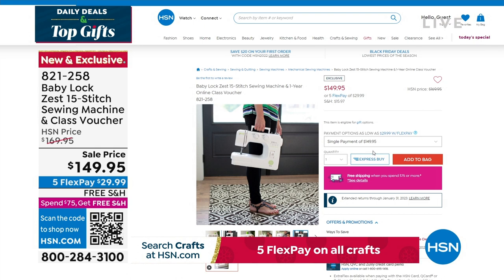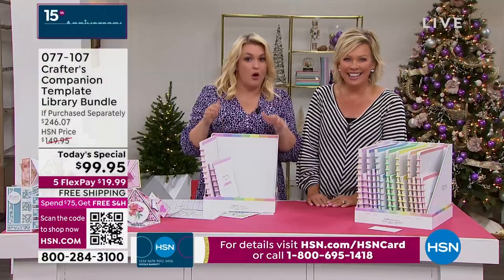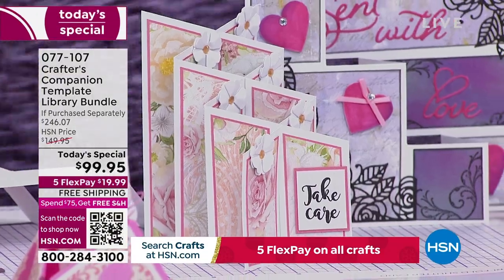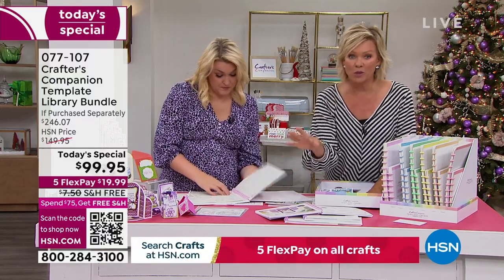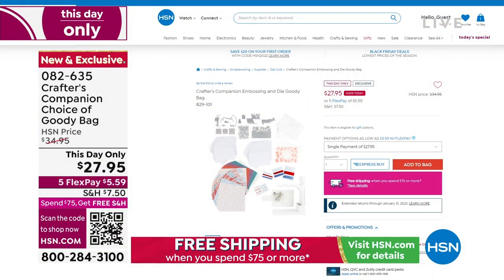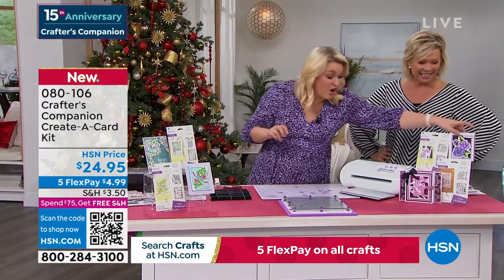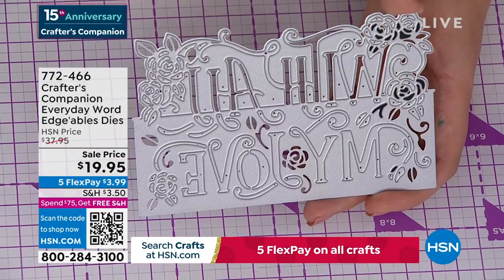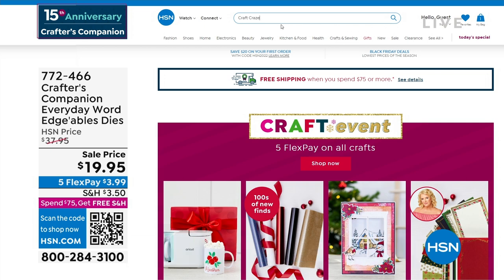HSN | Crafter's Companion 15th Anniversary 11.15.2022 - 02 PM